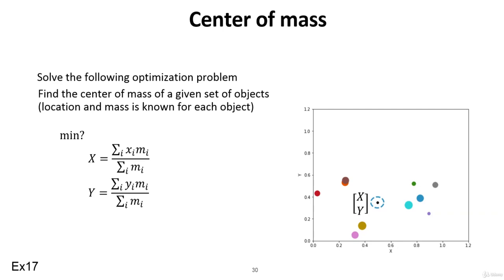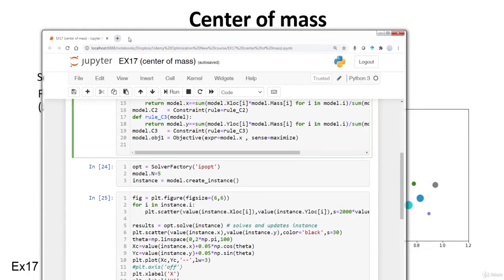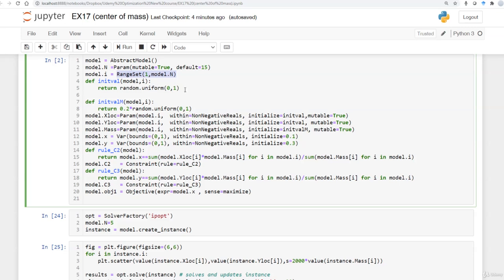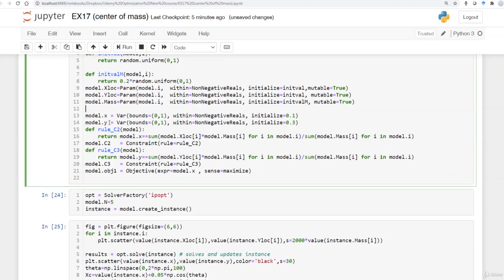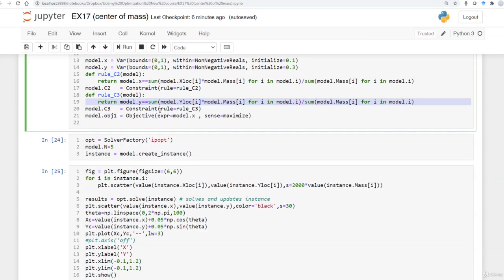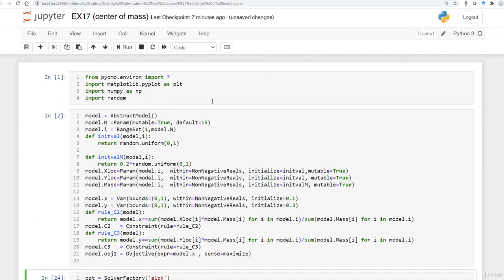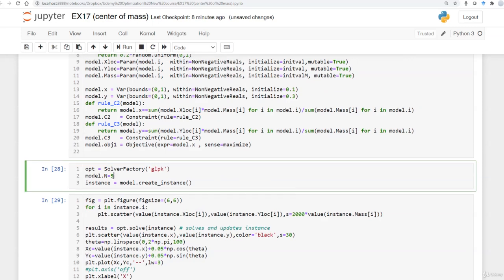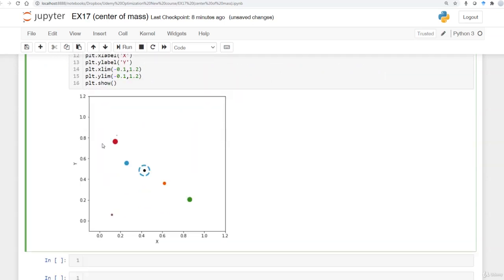028 Center of mass